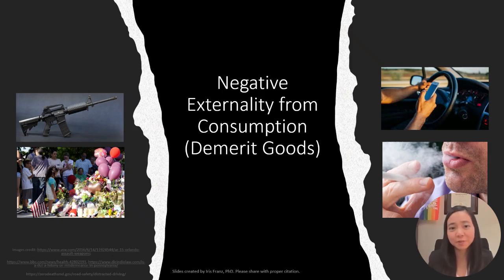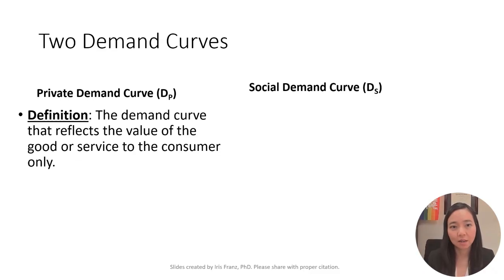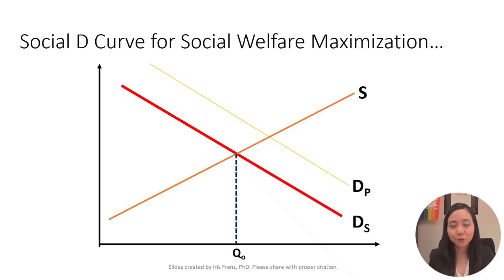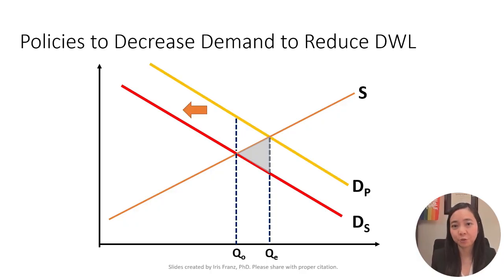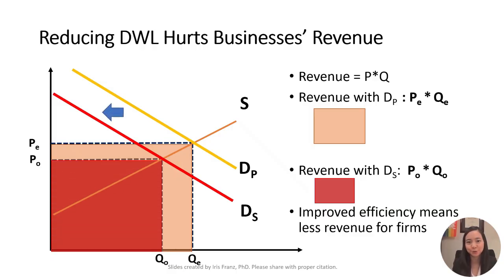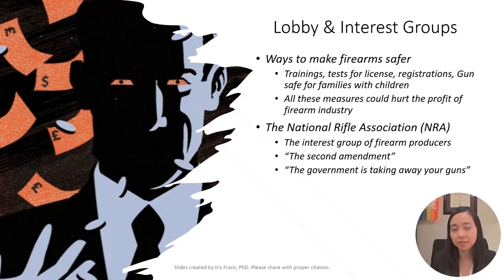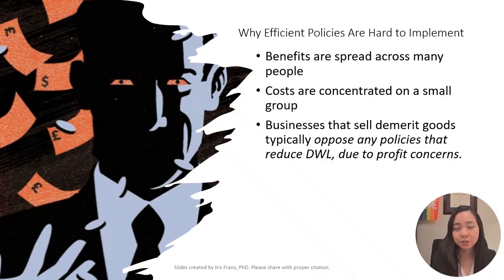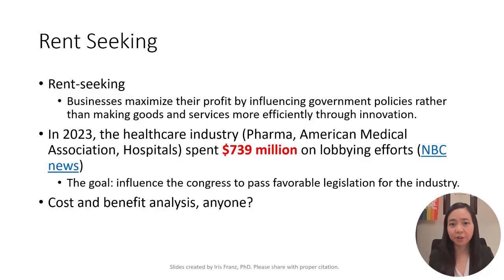Market Failures (3): Negative Externality from Consumption, Rent Seeking, & Lobby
This clips illustrates negative externality from consumption, and why policies that reduces deadweight loss are hard to implement.